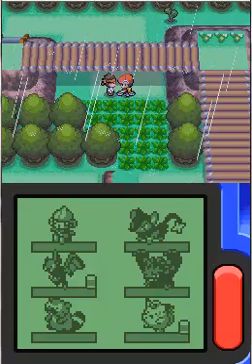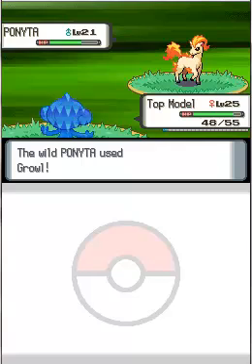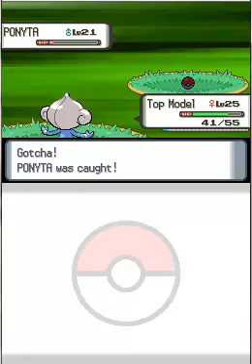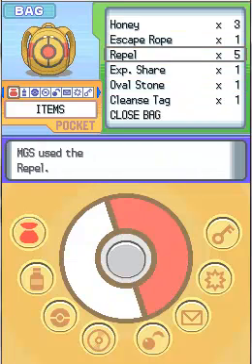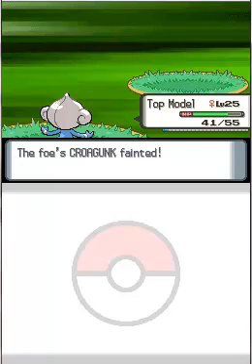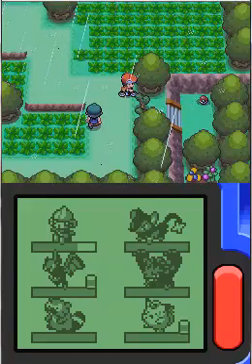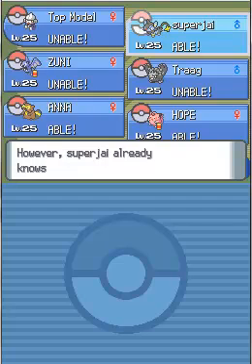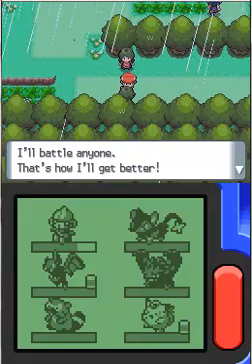Pokemon Diamond Nuzlocke #42: Soaking Wet!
I've finally trained up my Top Model up to Lv.25 so now I'm ready to battle these trainers in a very wet route. A new capture was also made and sent to the PC.